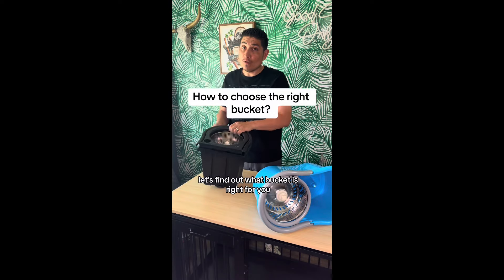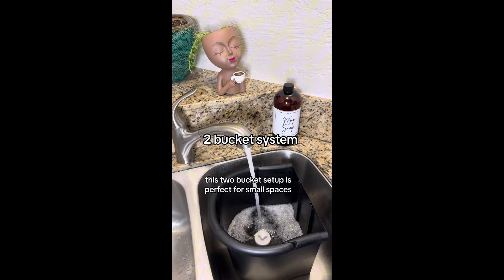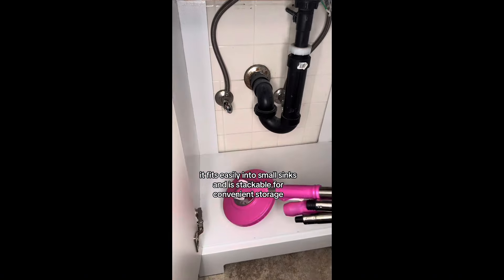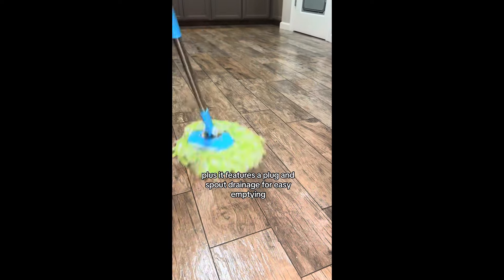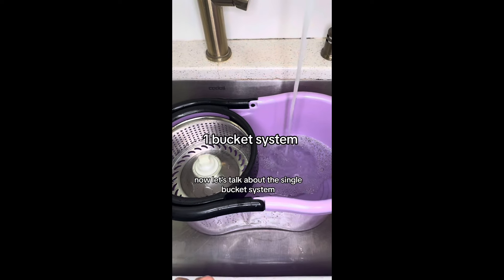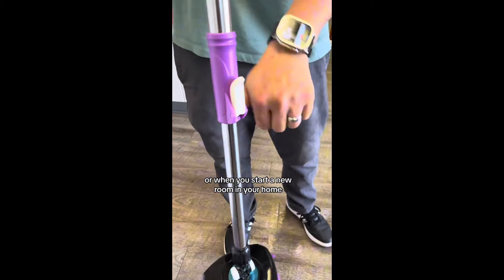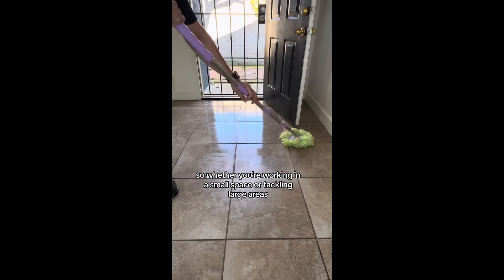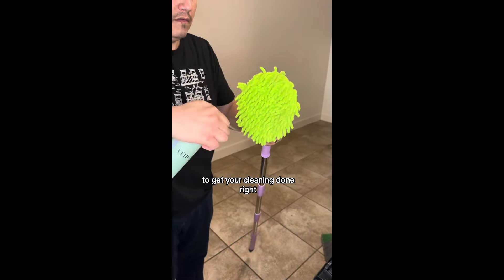One Bucket System vs Two Bucket System